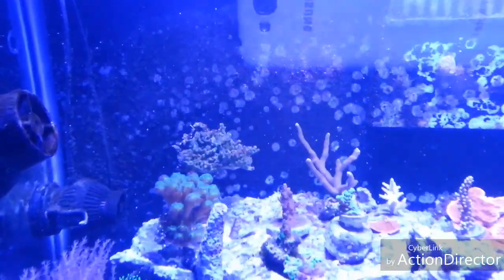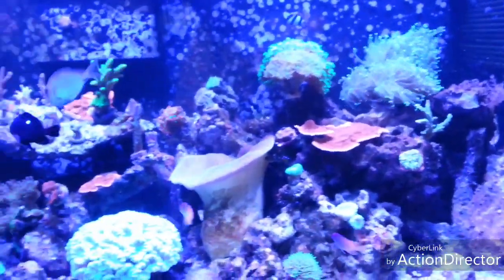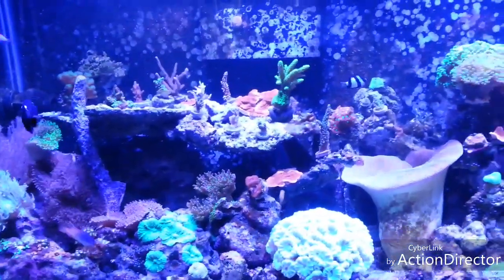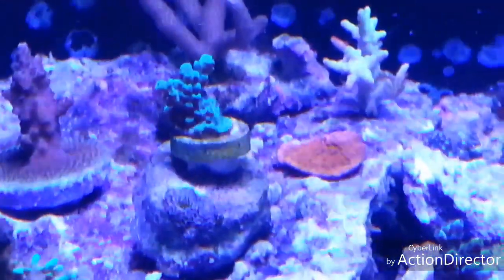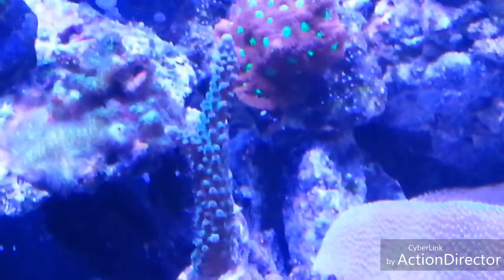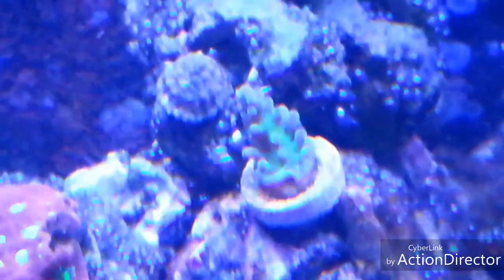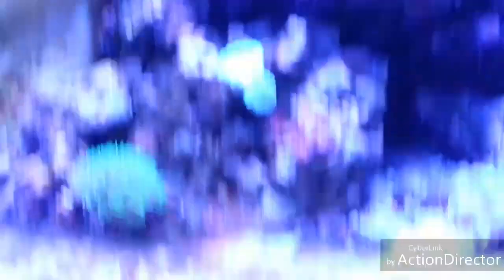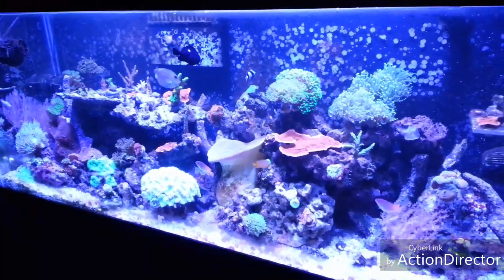Jebao Al 150 leds/New Tang reef update